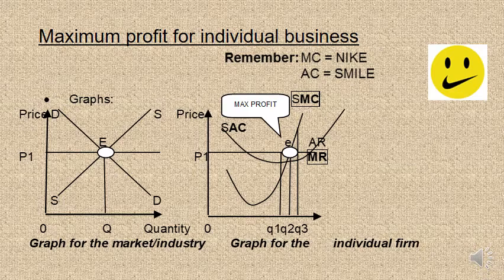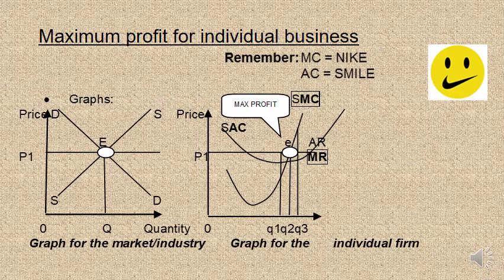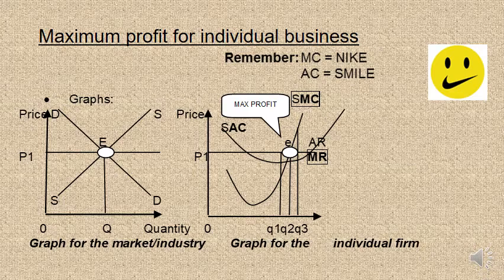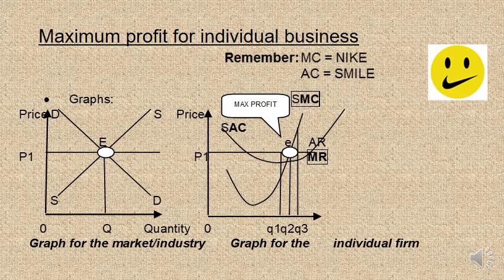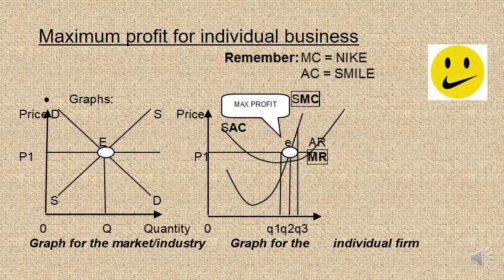Lesson 2 Maximum profit for individual business